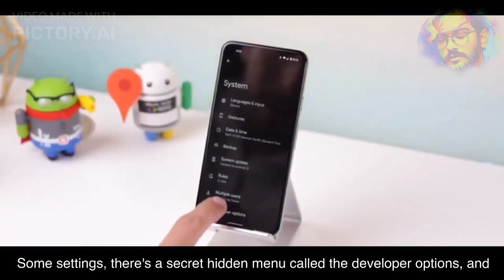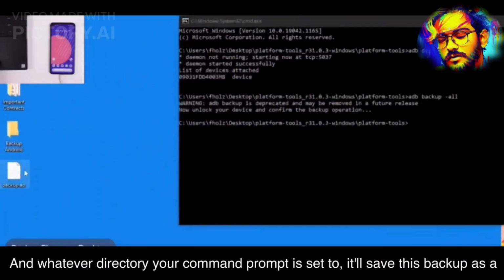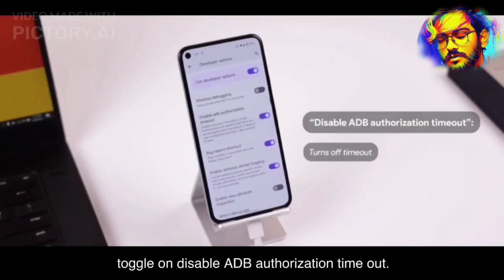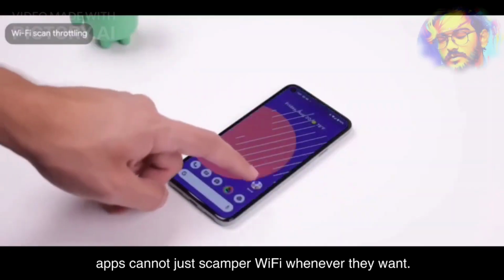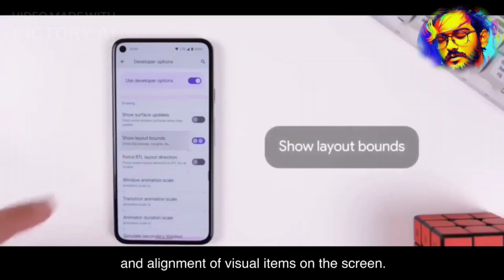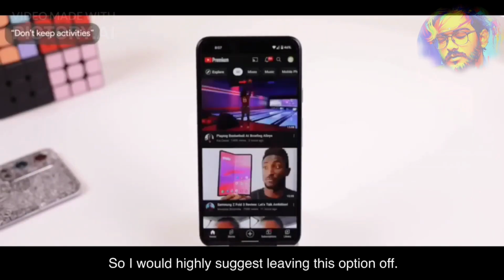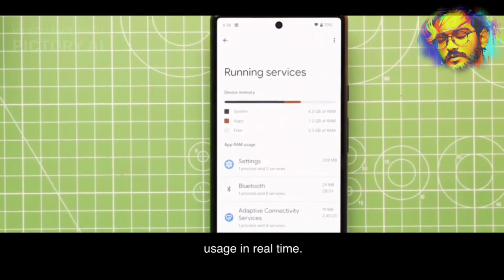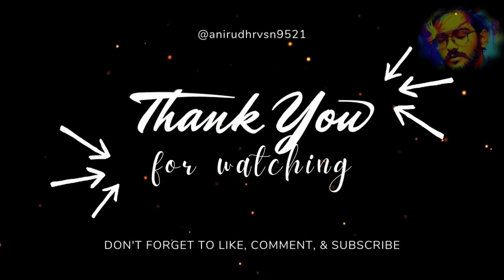(Developer settings) basic to Advance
These developer options are from stock Android (Android 12, Android 11, Android 10), OneUI, MIUI, Color0S, RealmeUI etc.

reaction The Developer Options page in Android is something we are all aware of, but there are a lot of options and settings in Developer Options that not many people are aware of.